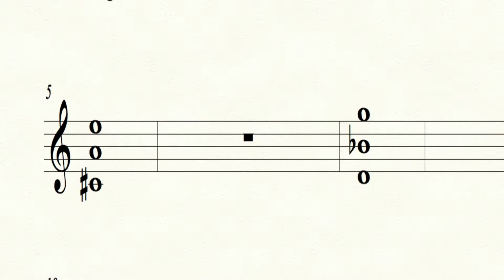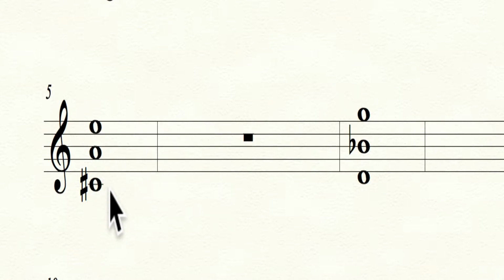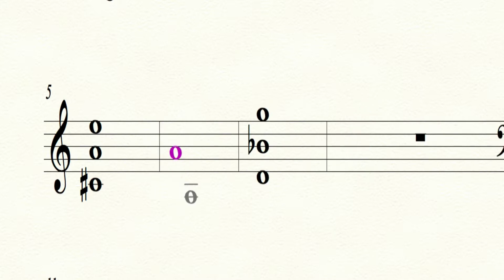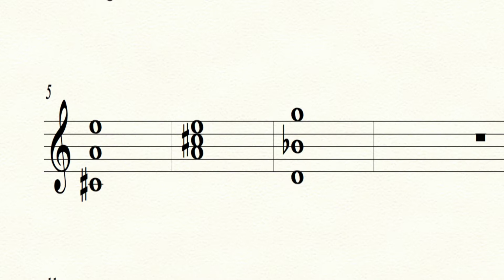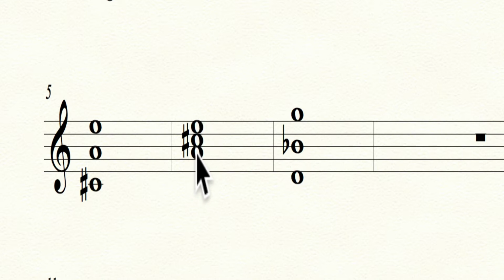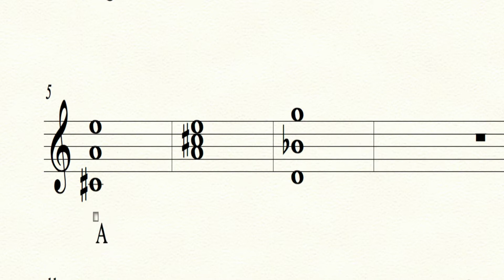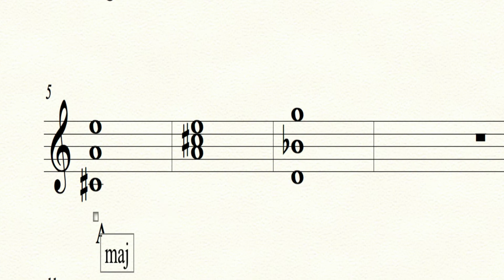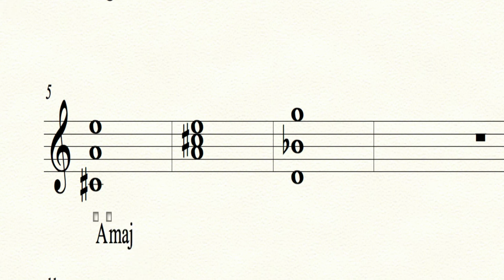Identifying an Inverted triad - example 1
This is a tutorial video for a Music Fundamentals class at Los Angeles Harbor College: lahc.edu